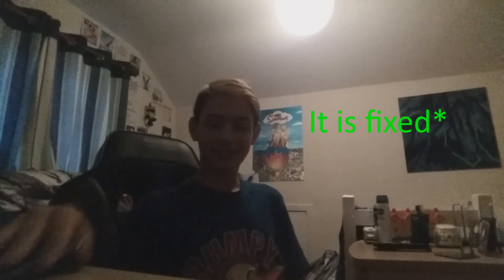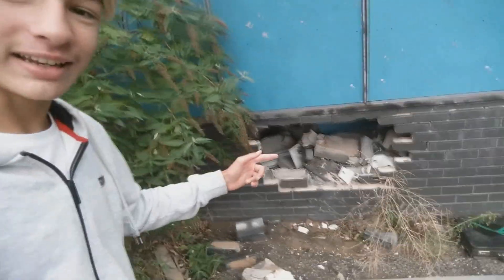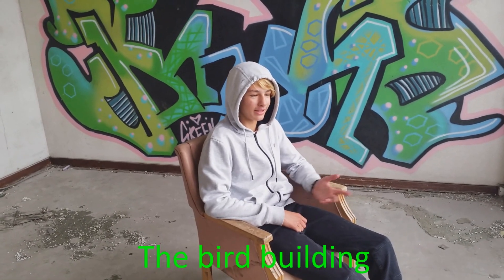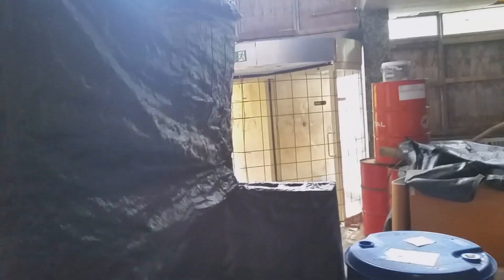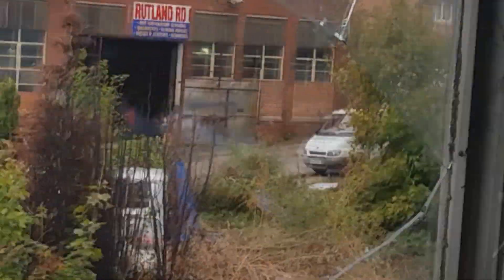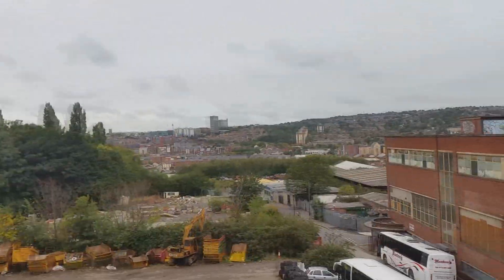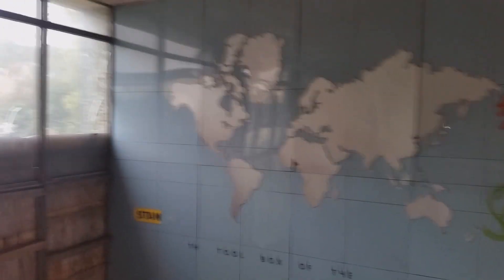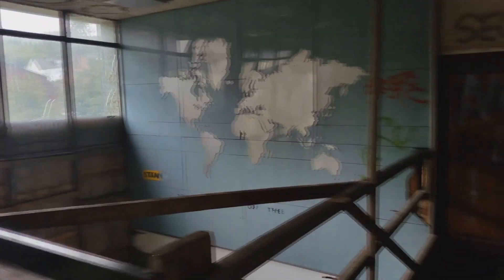50 Subscriber special except It's actually insane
Thank you guys so much for all the support and for getting this channel to 50 subscribers!!